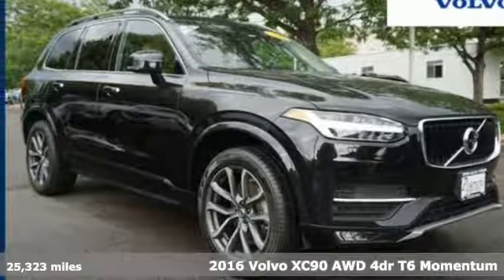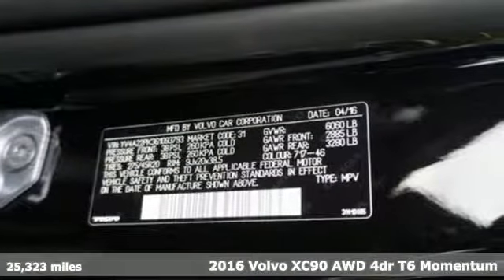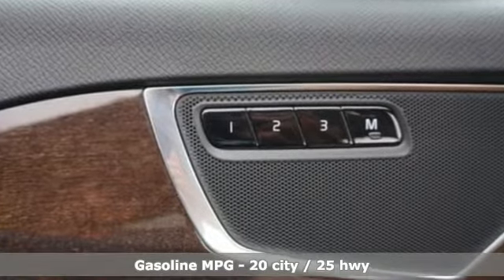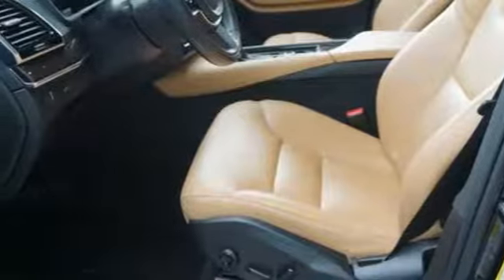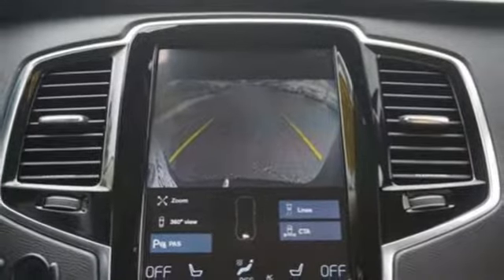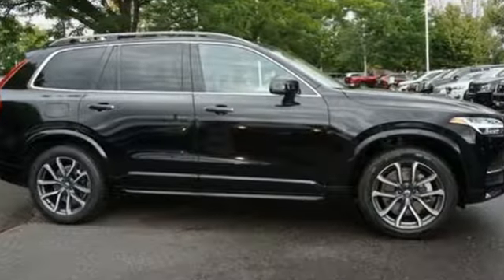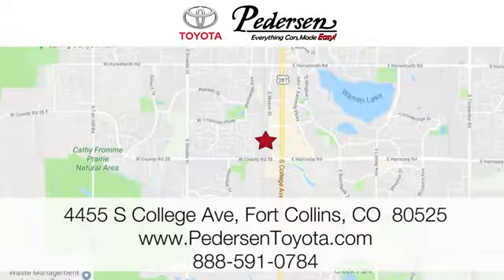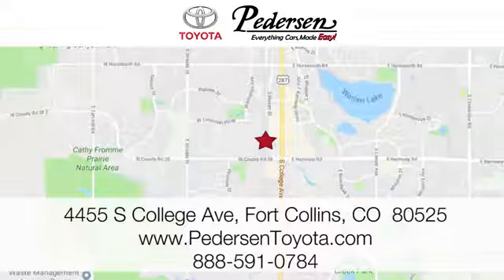Certified 2016 Volvo XC90 Fort Collins Loveland, CO K10731 - SOLD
Year: 2016
Make: Volvo
Model: XC90
Trim: T6 Momentum
Engine: 4 Cyl. 2.0 L
Transmission: Automatic
Color: Ember Black Metallic
Interior: Amber
Mileage: 25323
Stock #: K10731
VIN: YV4A22PK3G1093793
B Recent Arrival!Clean CARFAX. CARFAX One-Owner.Awards:* Motor Trend Automobiles of the year * 2016 KBB.com 10 Best Luxury SUVs * NACTOY 2016 North American Truck/Utility of the Year * 2016 KBB.com Best Auto Tech Award * 2016 KBB.com Best Buy Awards Finalist

Address:
4455 S. College Ave